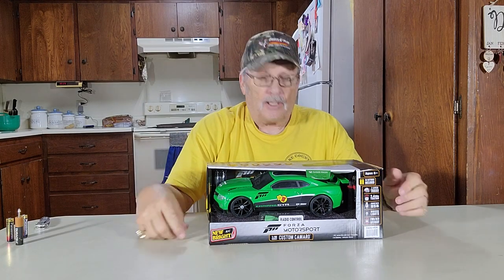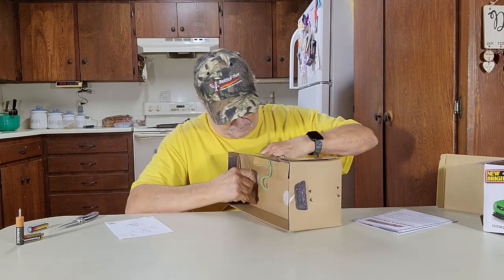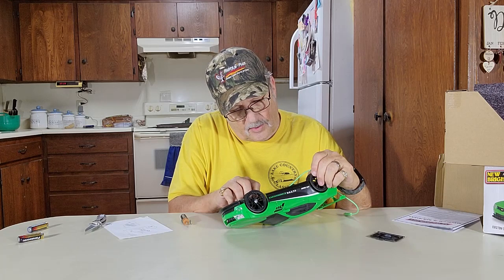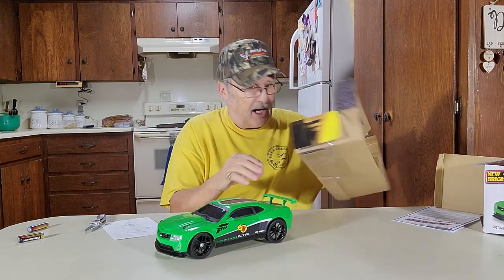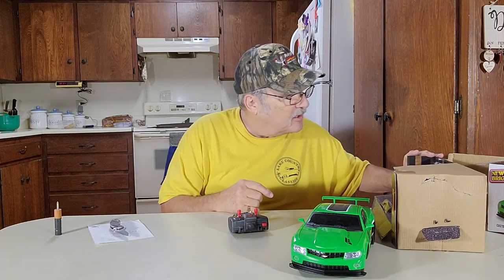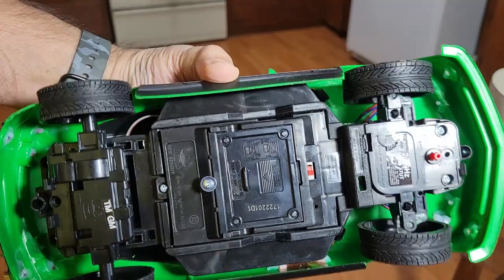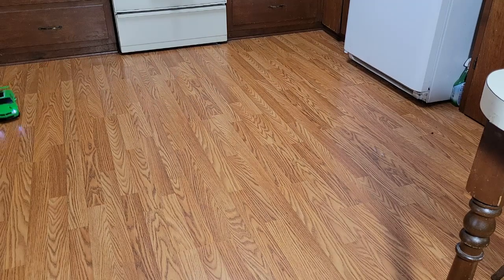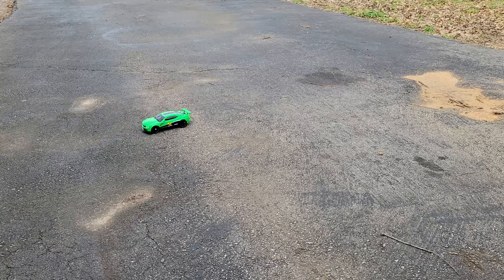New Bright Forza Camaro Battery Radio Control Sports Car Unbox and Review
New Bright 1:16 Scale RC Forza Camaro

Full Function Radio Control
Forward/Reverse Driving
Right/Left Steering
Working Lights!
2.4GHz Remote Control Transmitter
Longer Range
Faster Response
Race up to 6 vehicles at once!
USB Rechargeable (Vehicle internal battery)

New Bright RC Cars